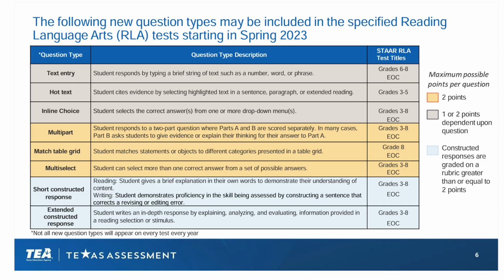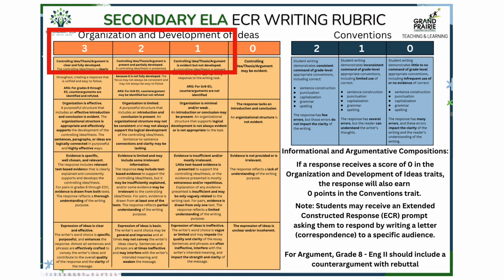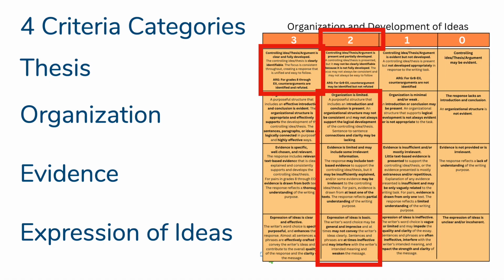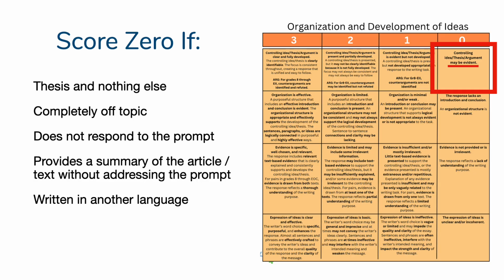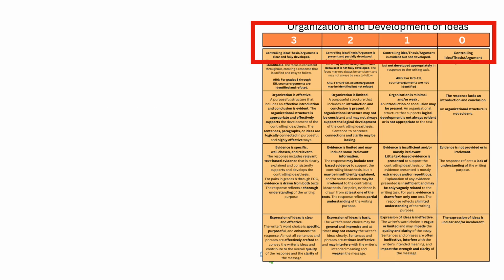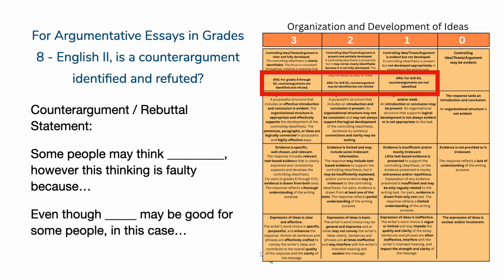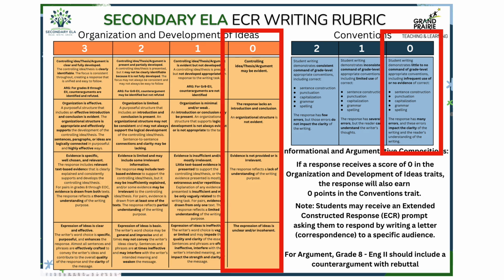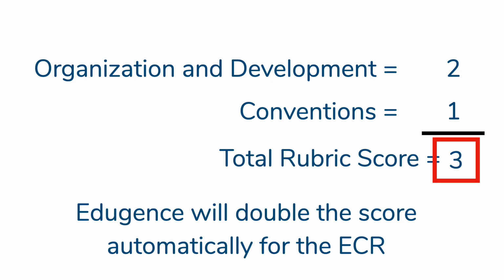Understanding the ECR Rubric - STAAR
Understand the ECR rubric for the Texas STAAR/EOC essay.